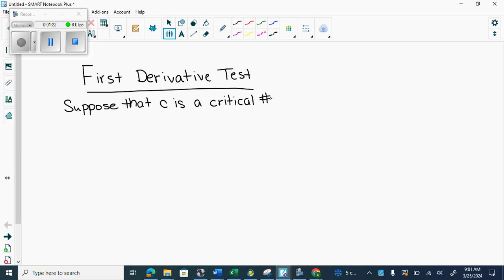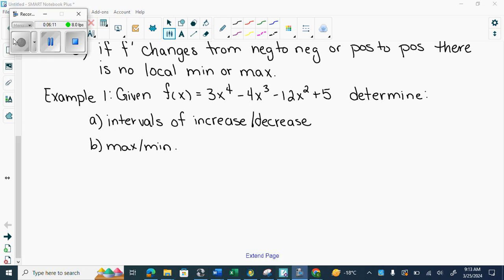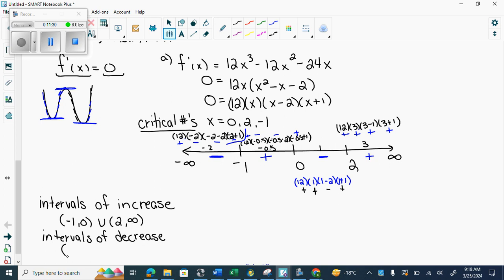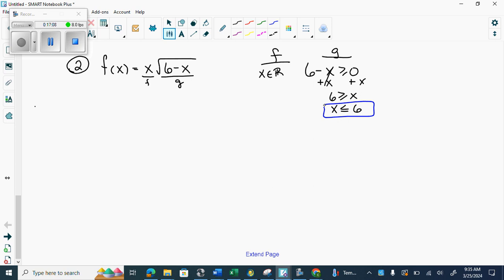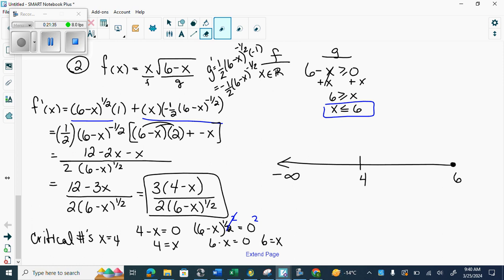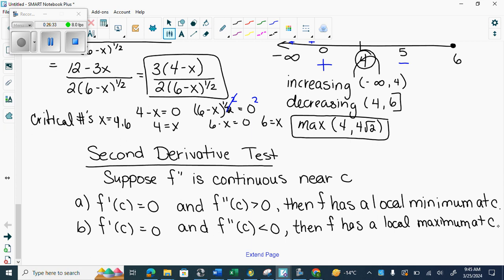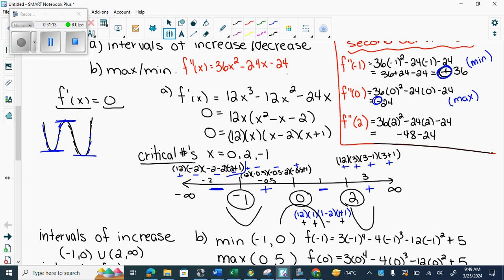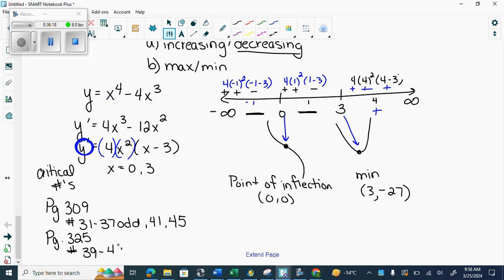March25 first and second derivative tests